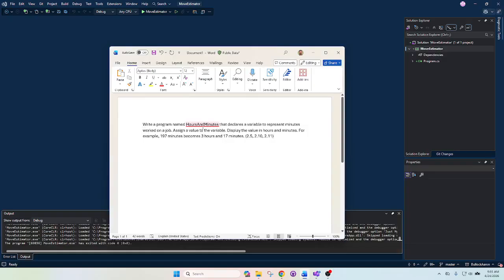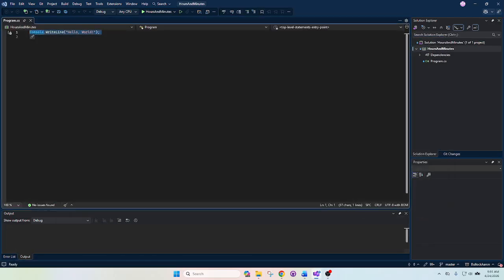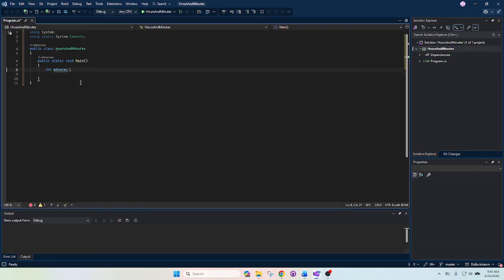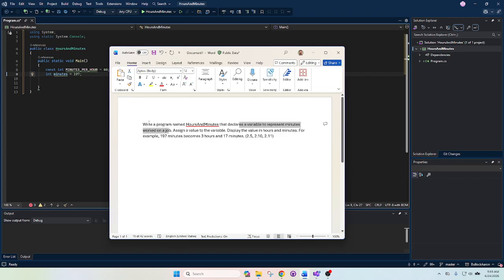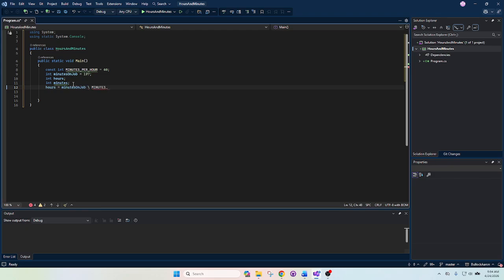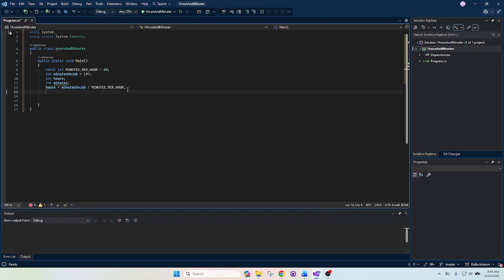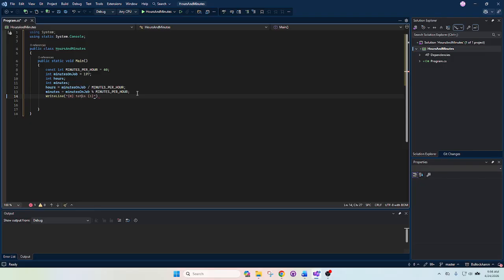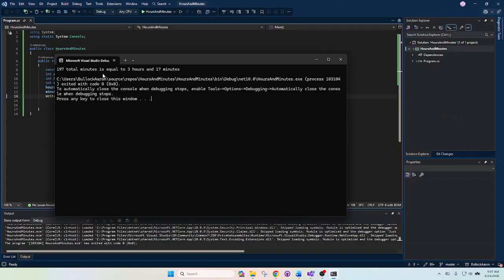C# Program 2 10